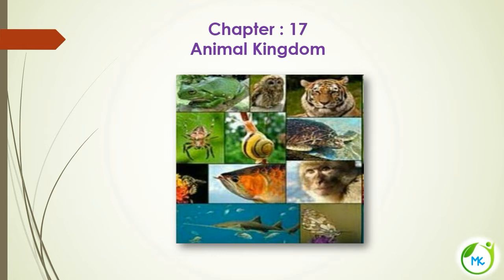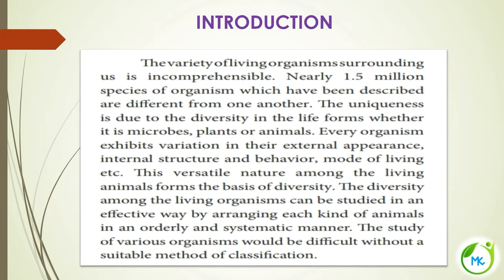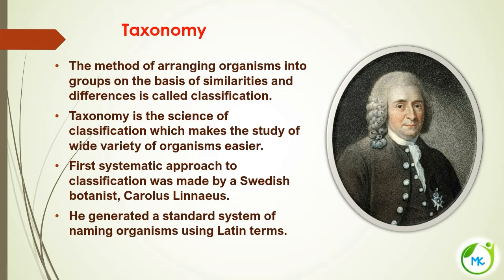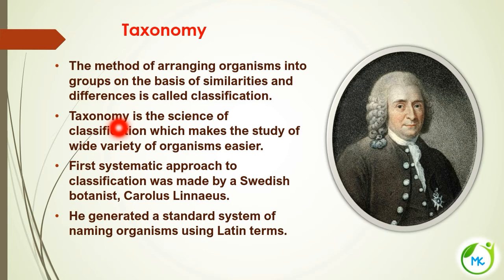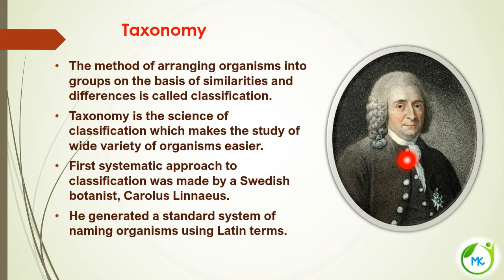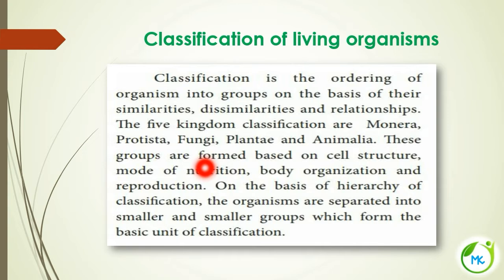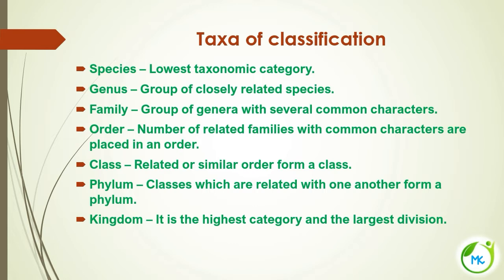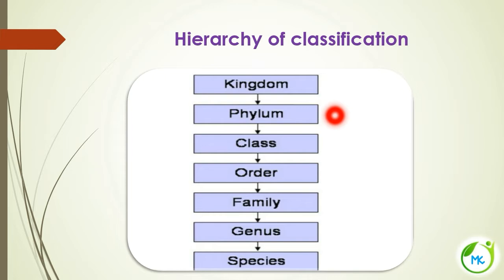Animal kingdom - Part I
Class IX Biology Chapter 17